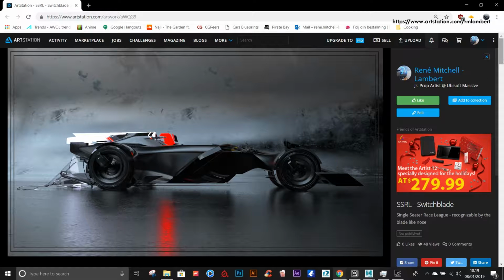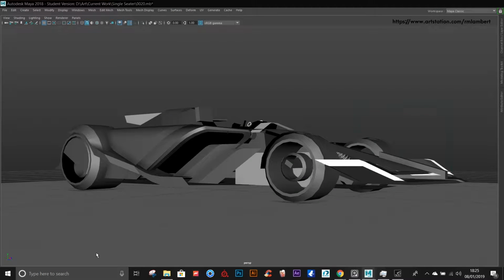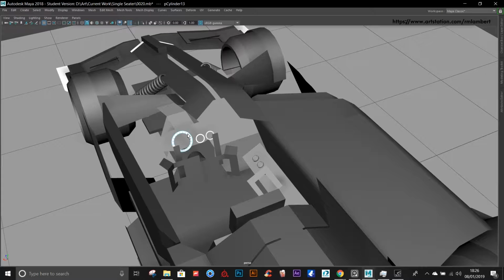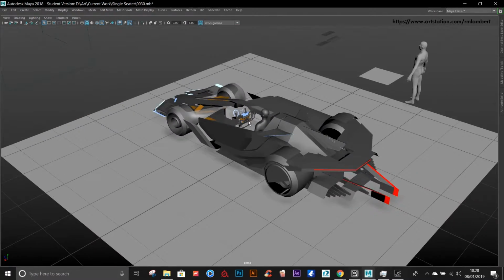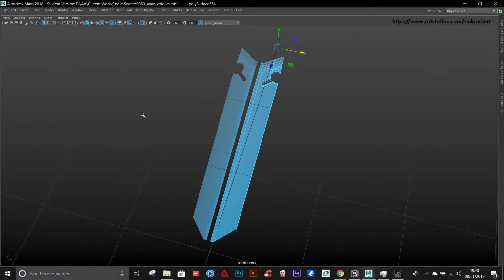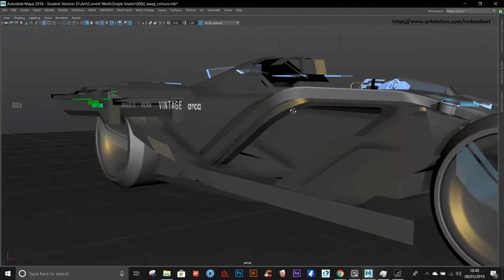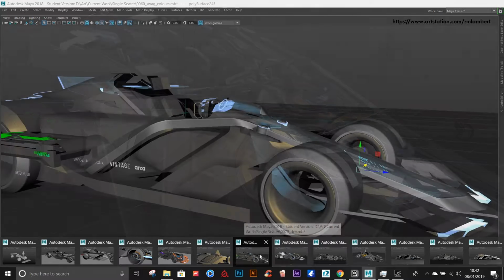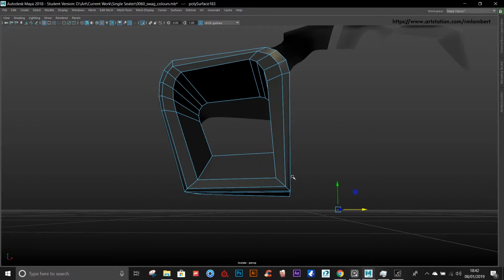3D Sci Fi Formula E Modelling / Design Overview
Overview of a work in progress project of a Futuristic formula E Vehicle.

First time doing Audio, and somehow it was 45min, sorry lol. New to this shizzle, Anyway if its helpful or you have any questions let me know! :)